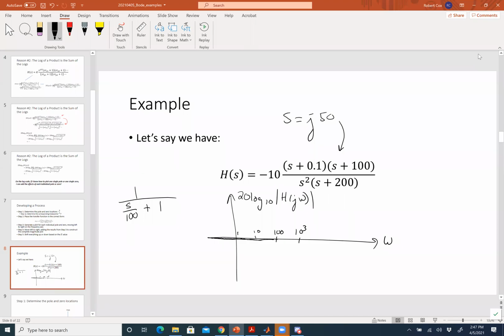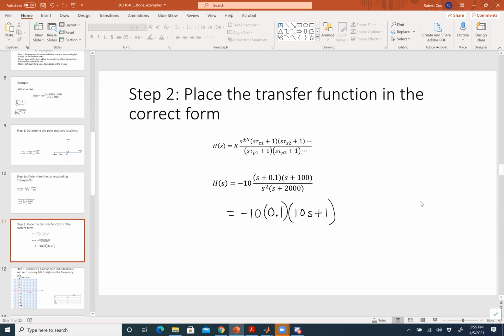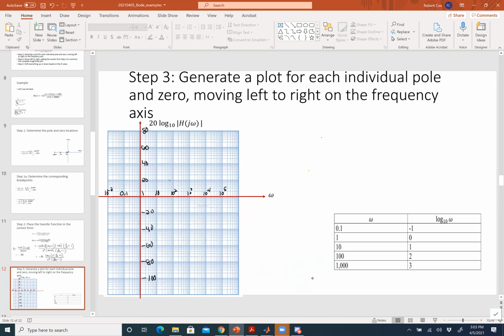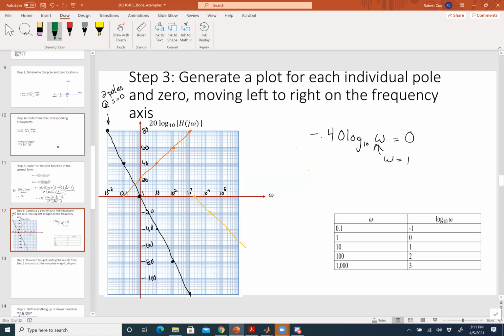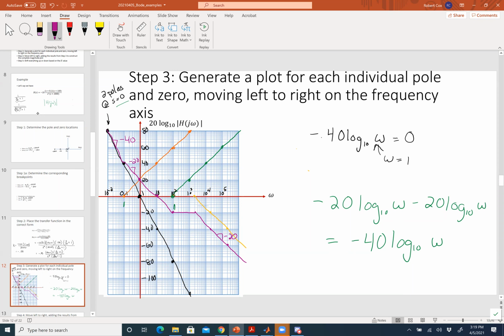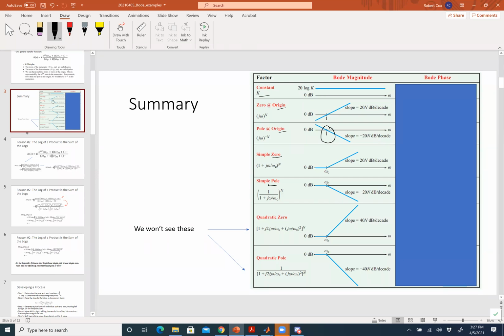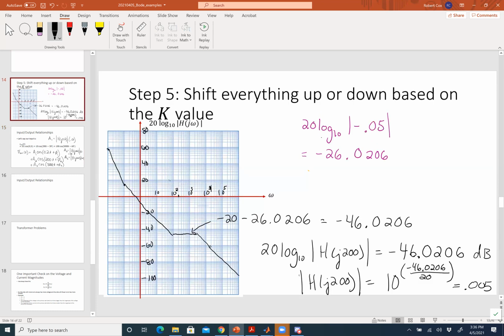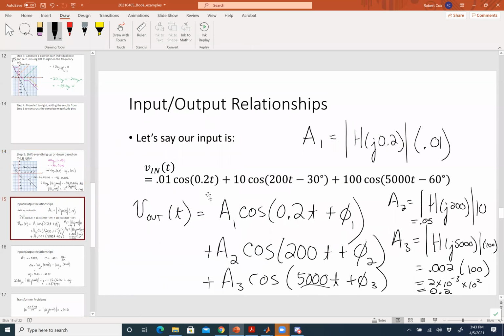2112 Lecture 4/5/2021: Bode Example